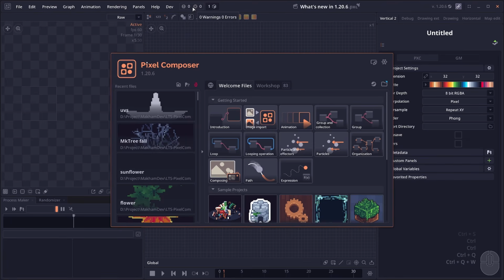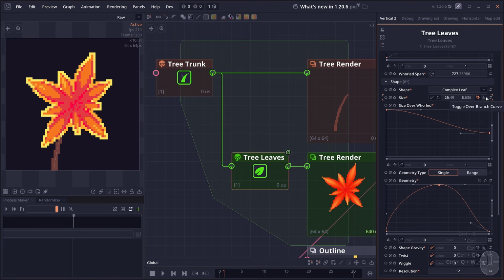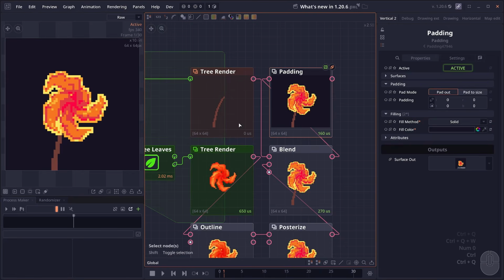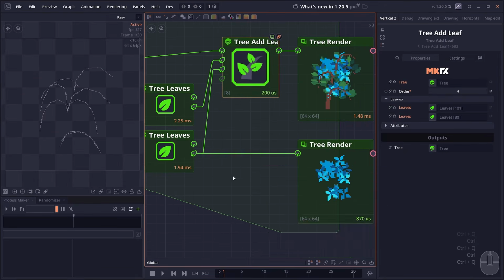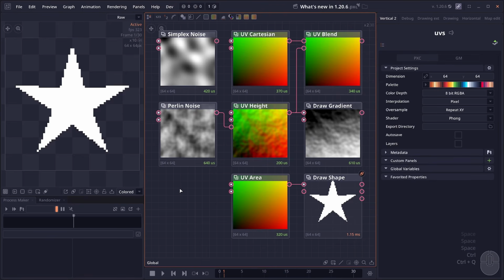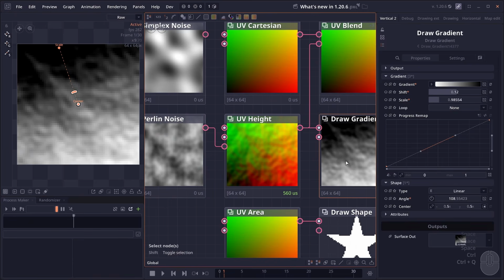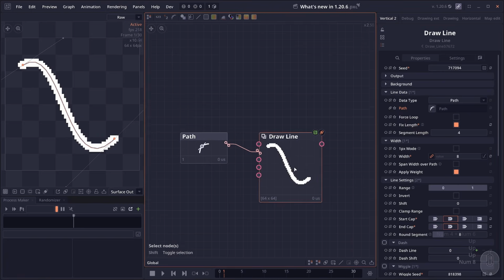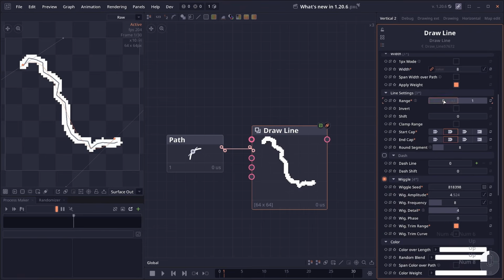What's new in Pixel Composer 1.20.6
Pixel Composer 1.20.6 is here. Tree Tree Tree.